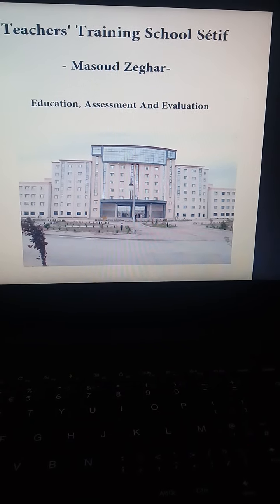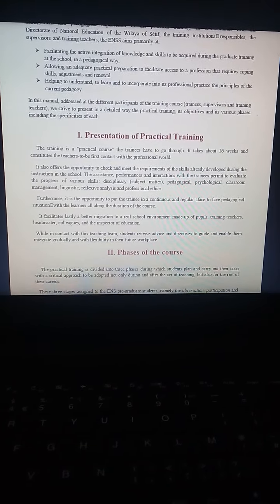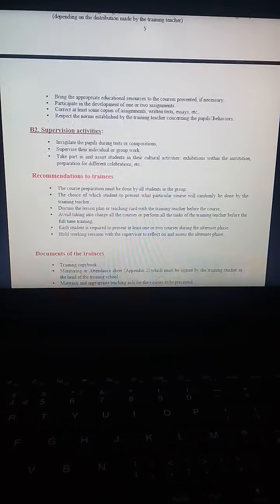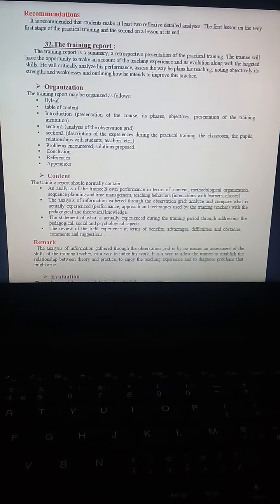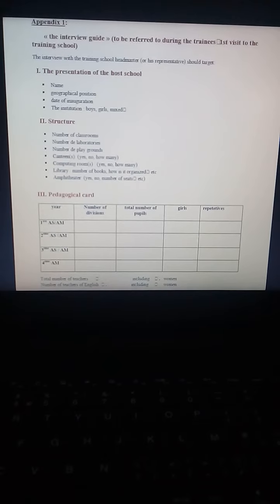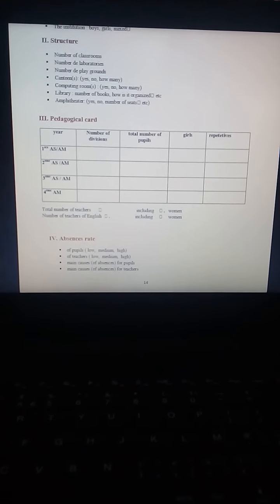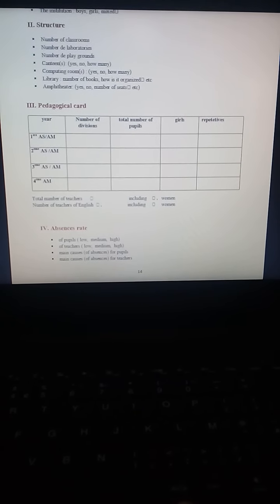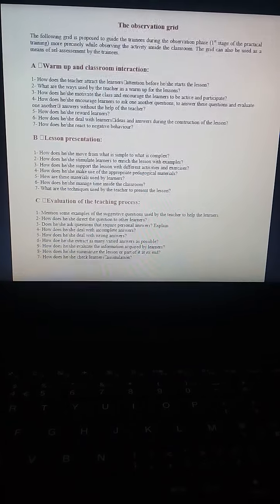The training guide of our school setif -Eulma .